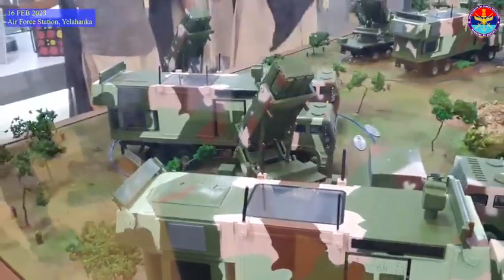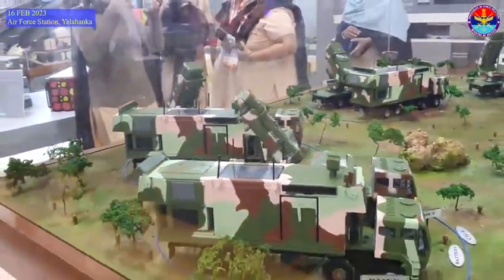Anti - Drone System D4S On Display at Aero India 2023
@DRDO_India tableaux at RDC 2023? India-made Drone Detect, Deter & Destroy system (D4S) displayed there is now one of the products exhibited at AeroIndia2023. First desi anti-drone system to be inducted into Armed Forces, it can tackle security threats within 4km radius